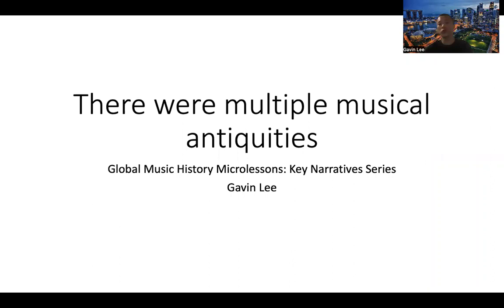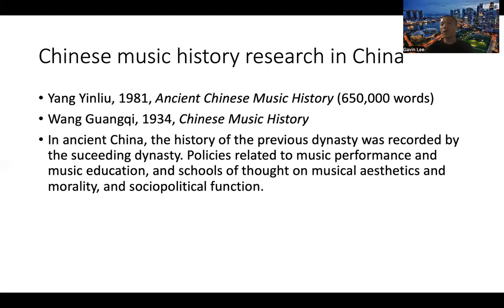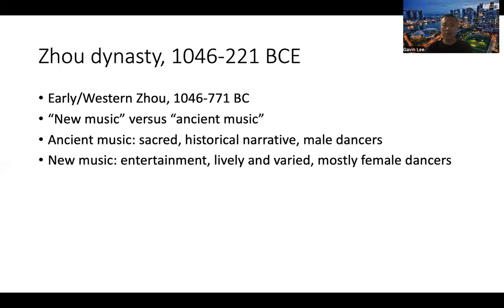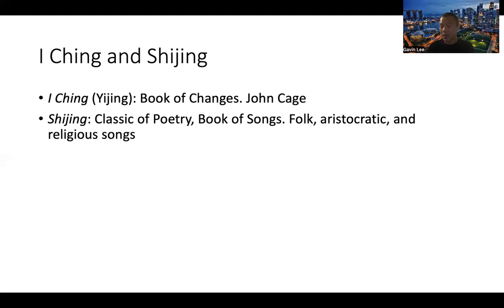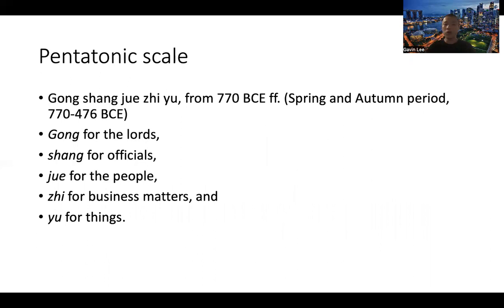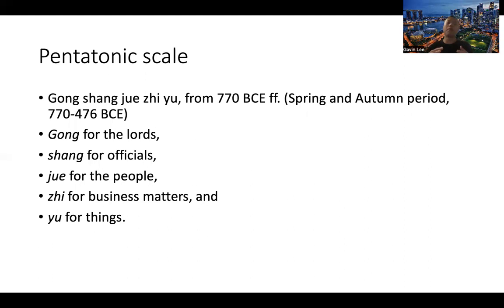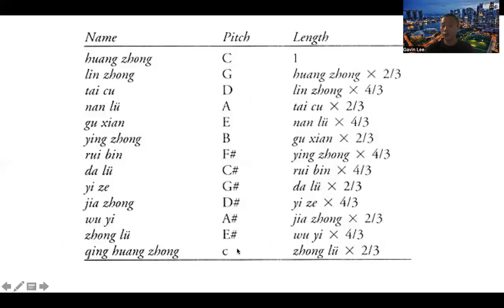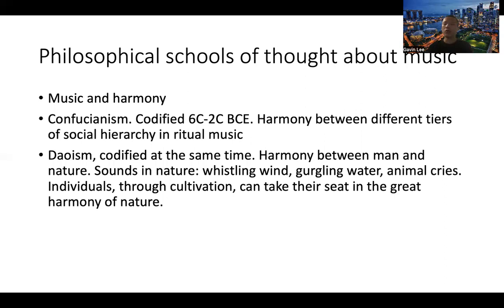There Were Multiple Musical Antiquities (Key Narratives). Gavin Lee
Key Narrative: There were multiple musical antiquities.
Global Music History Microlessons: Key Narratives series

Resources
Garland Encyclopedia of World Music Vol. 7 East Asia
Yang Mu, “Ethnomusicology with Chinese Characteristics?” 2003.
Liang Mingyue, Music of the Billion, 1985.
Liu Zaisheng, Concise Course in Chinese Music History 中国音乐史简明教程, 2006.